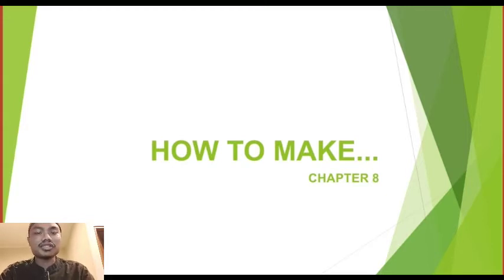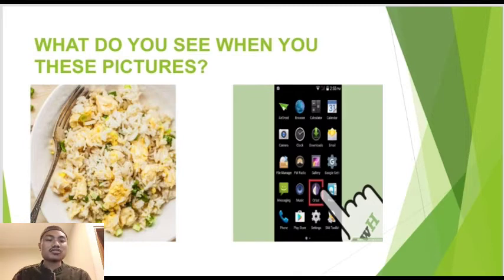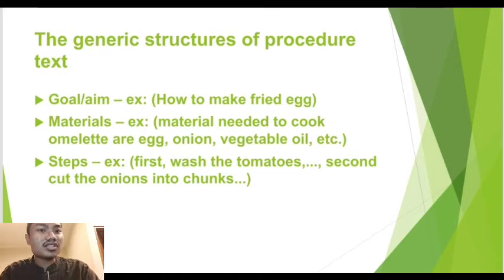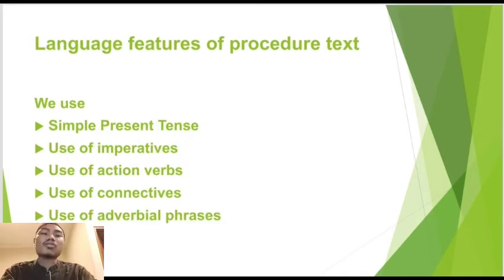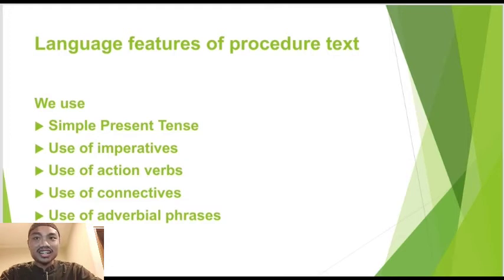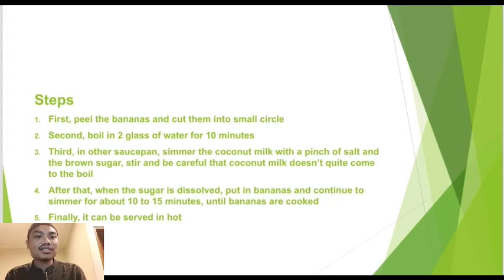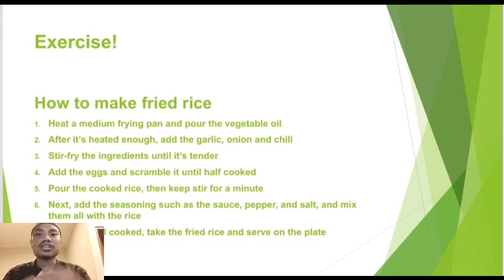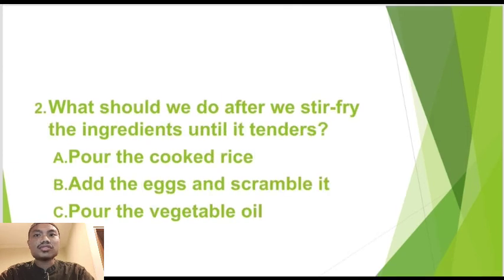Teaching Practice Final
Lazuardi